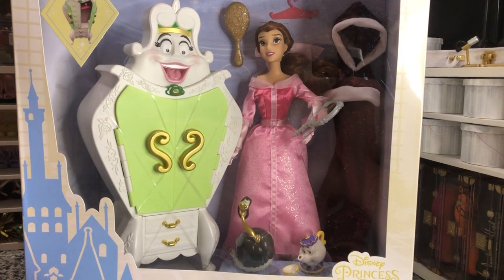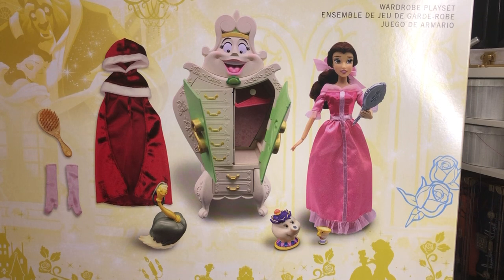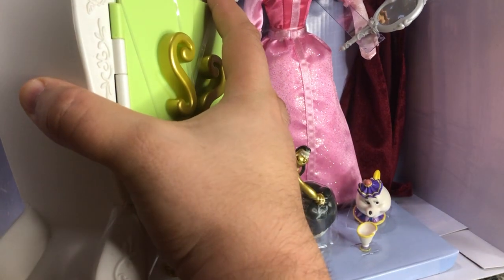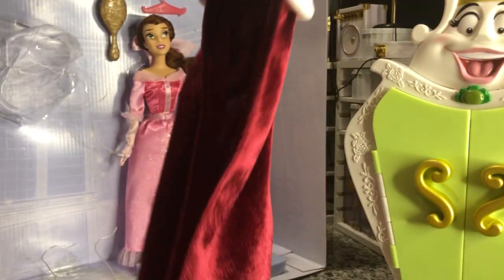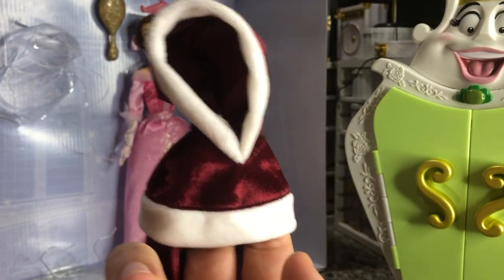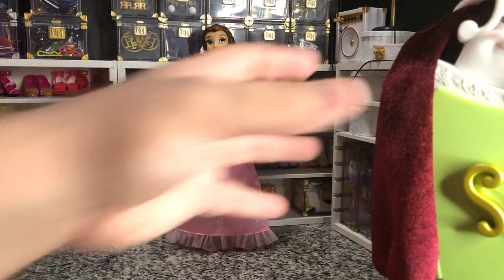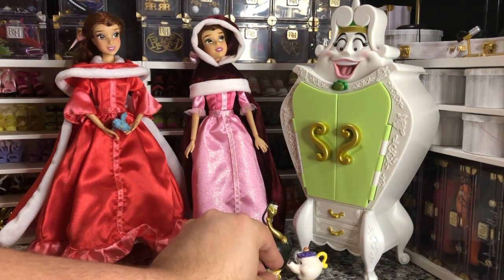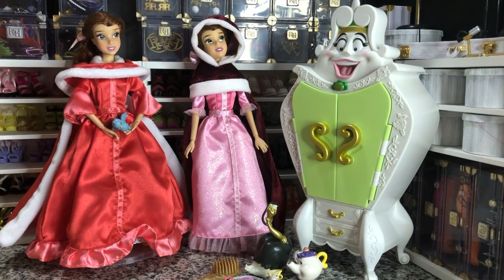Disney Store: Belle Wardrobe Playset Classic Doll Unboxing and Review